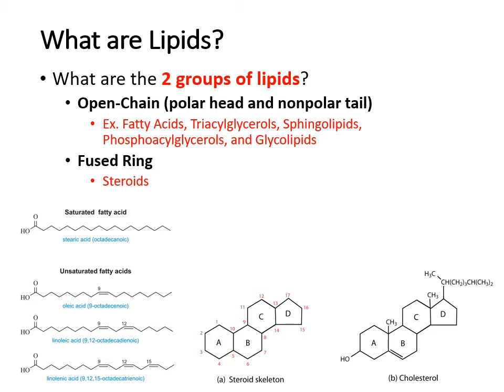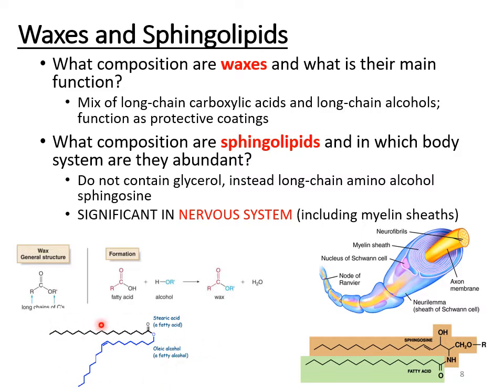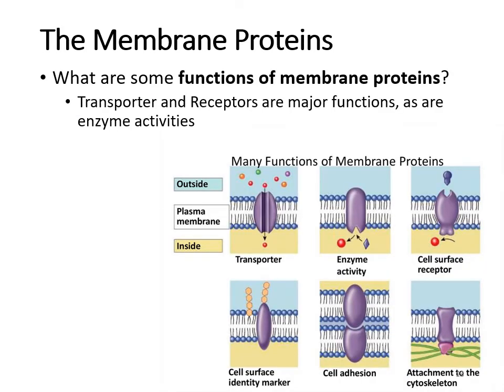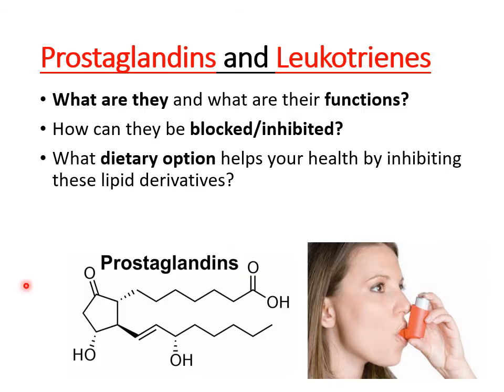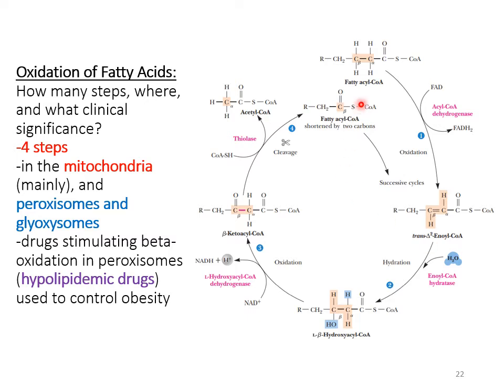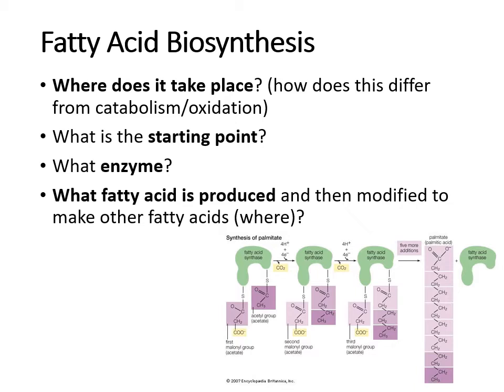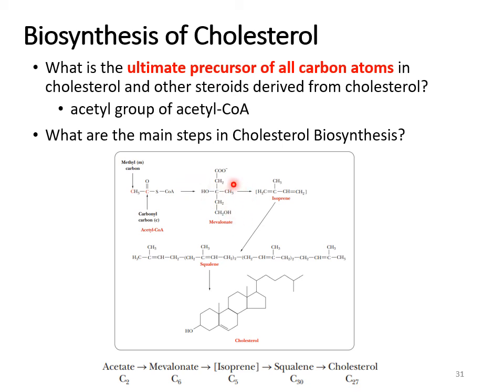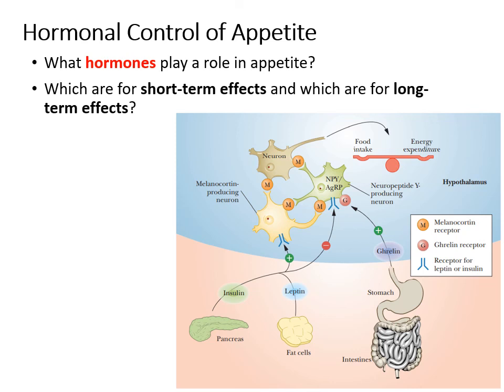Biochemistry Lipids and membrane proteins Lipid Metabolism narrated copy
This lesson covers the types of lipids, lipids breakdown (beta-oxidation), and lipid biosynthesis.